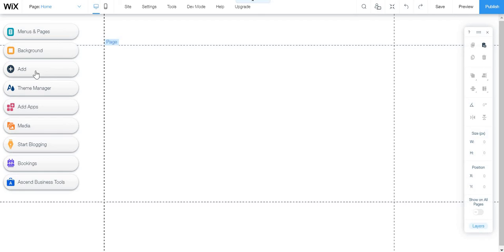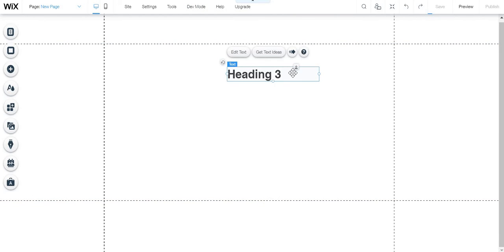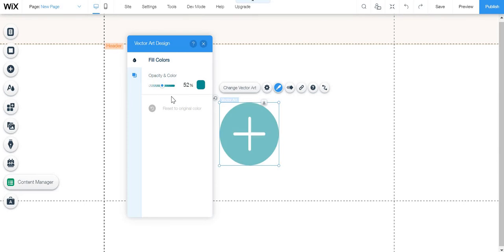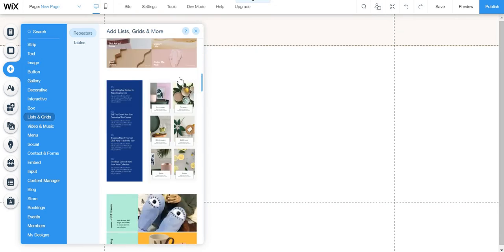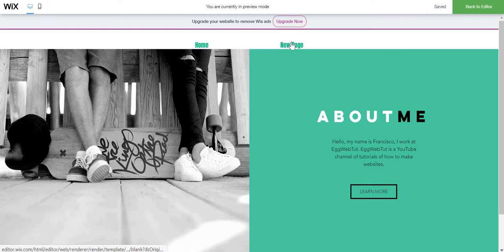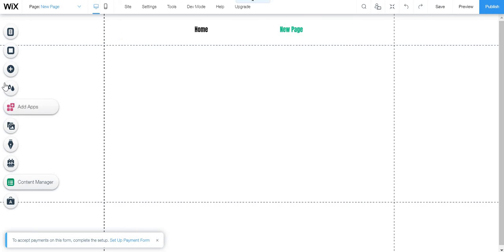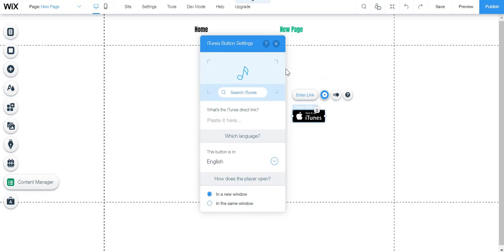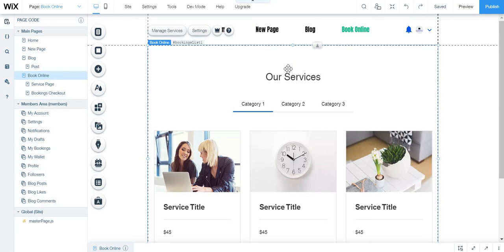GETTING STARTED WITH WIX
Hello EggWebTut followers, and if you are not an EggWebTut follower, then I am verry sorry for calling you an EggWebTut follower, but please follow us if you are interested on making websites. See our website. Call us. Message us. Links somewhere on the description of this video.

HAPPY HOLIDAYS!
SOON IT WILL BE 2021!

FOR CHRISTMAS, WE ARE DOING A CHRISTMAS T-SHIRT GIVEAWAY, THE GIVEAWAY ENDS DECEMBER 31, 2020! I WILL DO A SECOND VIDEO ABOUT THAT.

EggWebTut IS: YOUTUBE CHANNEL, INSTAGRAM, TWITTER, FACEBOOK, QUORA, WEBSITE BUILDING SERVICE AND WEBSITE BUILDING VIDEOS SOCIAL NETWORK. WEBSITE BUILDING SERVICE AND WEBSITE BUILING VIDEOS SOCIAL NETWORK ON OUR WEBSITE. LINK OF OUR WEBSITE SOMEWHERE ON THE DESCRIPTION OF THIS VIDEO.

In this video I teach you how to start making websites with Wix. I will do the second part.

Call/Message:
Call: (please don't call us to our phone number because we will not respond, just call us directly for free on this link, before you call us be sure that you want to call us because when you press that link it just call us without you pressing any button)